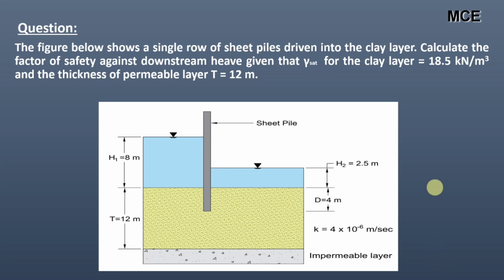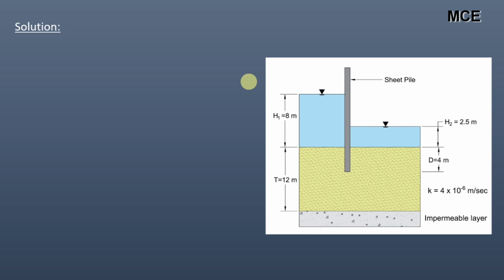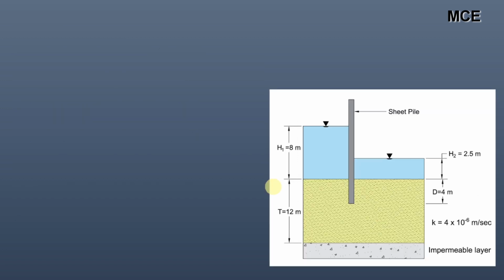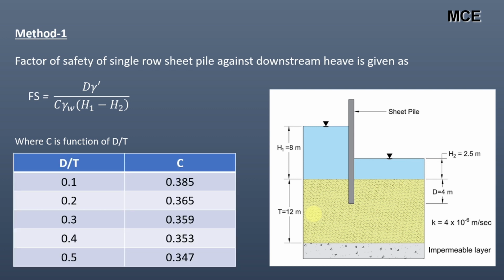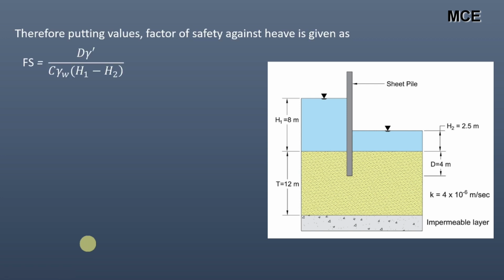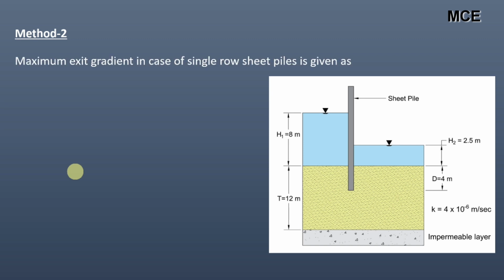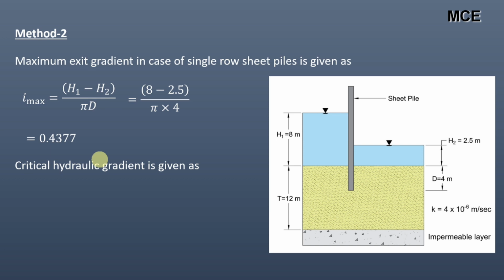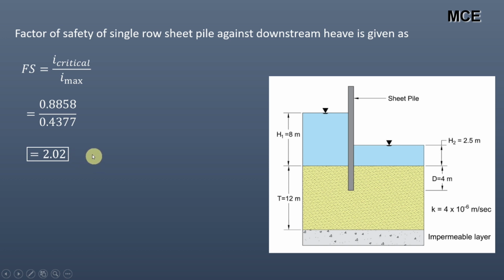Sheet Pile factor of safety against Downstream Heaving|Sheet Pile Design example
In this video, we are going to learn how to calculate the Factor of safety against Downstream Heave in single row of Sheet Piles.

Get step by step video solution to your questions